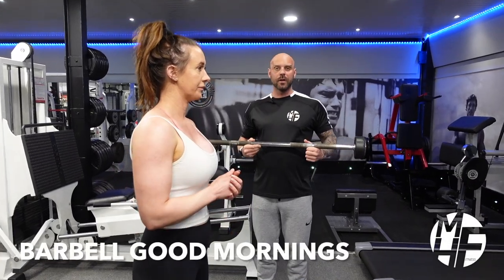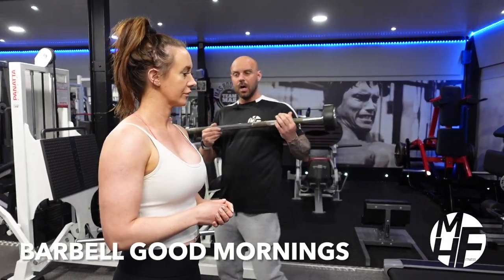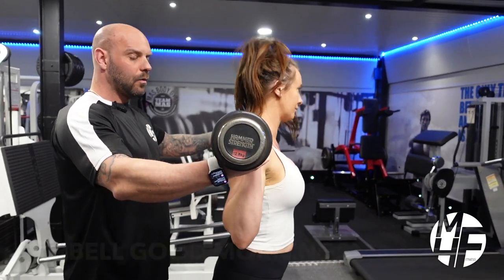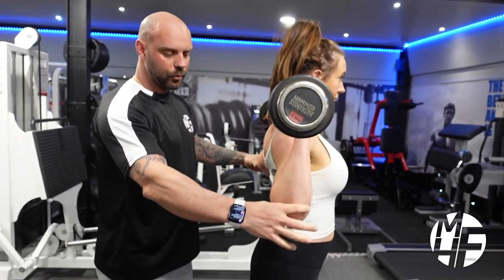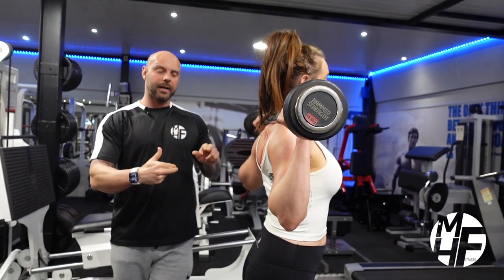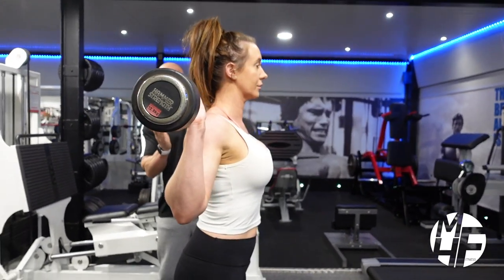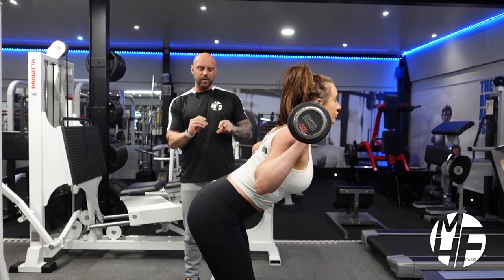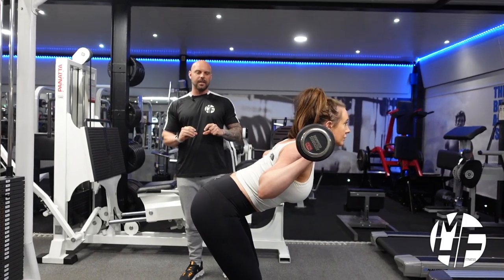How To Do BARBELL GOOD MORNINGS: A Step-by-Step Tutorial for Better Leg & Hamstring Workouts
In this video, we're diving into Barbell Good Mornings, an amazing exercise that can help you build a stronger lower body. Whether you're a fitness enthusiast looking to add a new exercise to your routine or a beginner looking to learn the proper technique, this tutorial is perfect for you.

We'll start by covering the basics of Barbell Good Mornings, including proper form, technique, and safety tips. From there, we'll explore some of the key benefits of these exercises, including how they can help you build strength in your glutes, hamstrings, and lower back.

During the tutorial, we'll provide step-by-step instructions on how to perform the exercise, and we'll share tips on how to properly engage your muscles and breathe during the exercise, which will help you get the most out of each repetition.

Whether you're using the barbell at the gym or at home, we'll show you how to adjust the equipment for your fitness level and body type. With the help of our expert tips and techniques, you'll be able to perfect your form and get the most out of these powerful exercises.

So whether you're looking to improve your leg strength, build a better lower body, or just have fun while working out, join us as we explore the world of Barbell Good Mornings. Get ready to learn the proper technique, feel the burn, and take your fitness to new heights with this amazing tutorial.